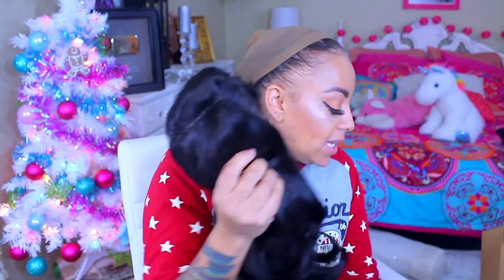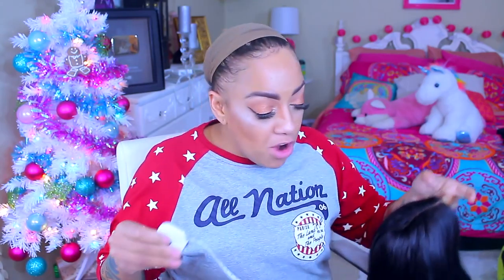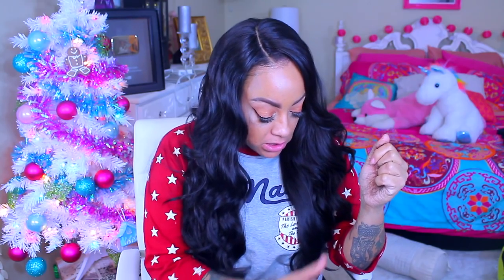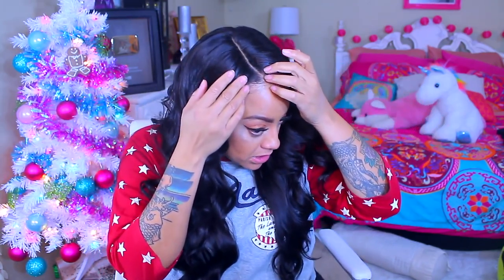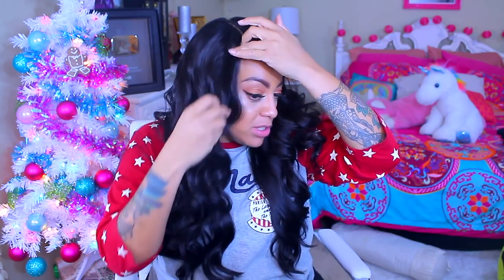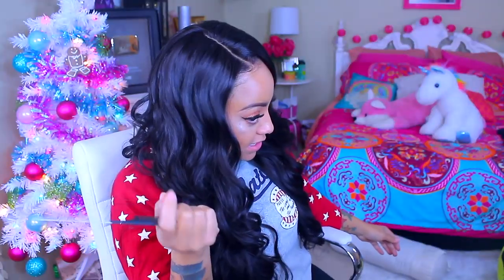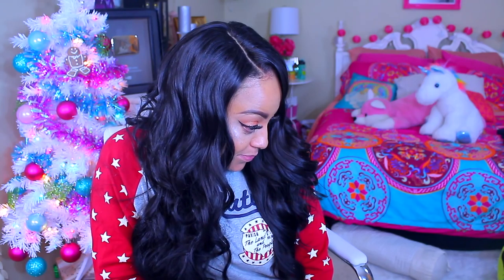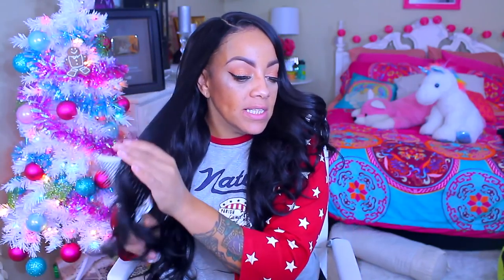$20 SLAYAGE WIG DUPE | ZARINA HERAREMY.COM | Synthetic Slay Series #6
SOME OF MY FAVORITE SITES